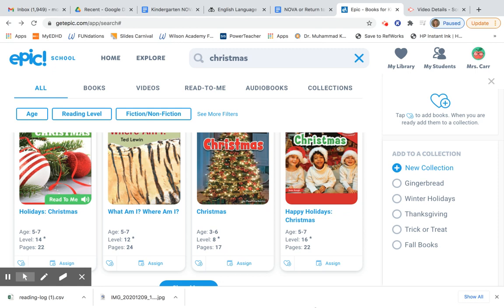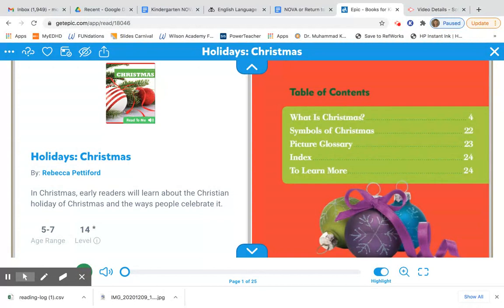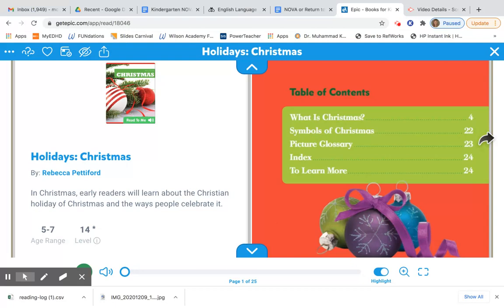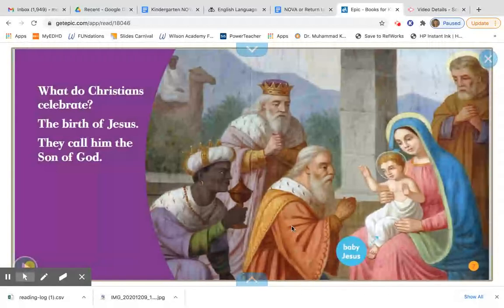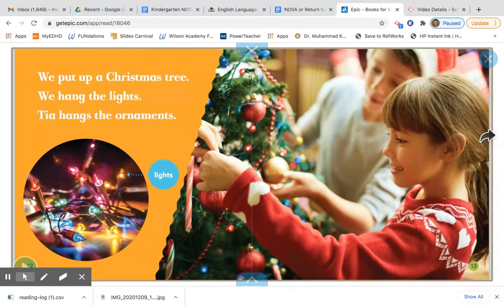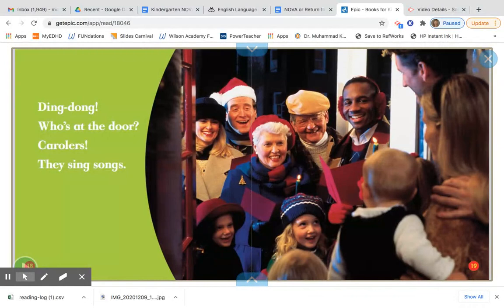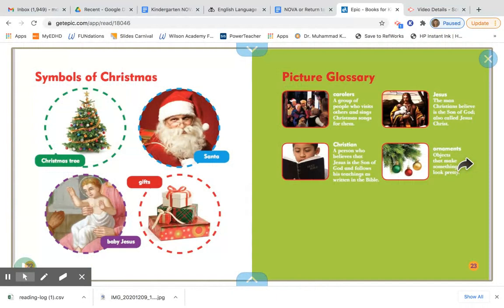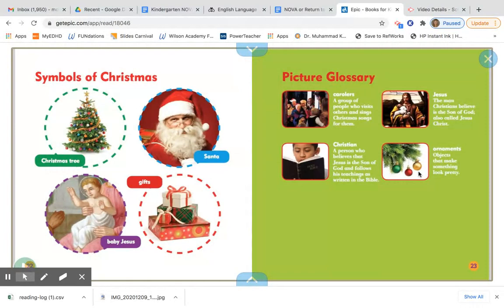Christmas with Mrs. Carr